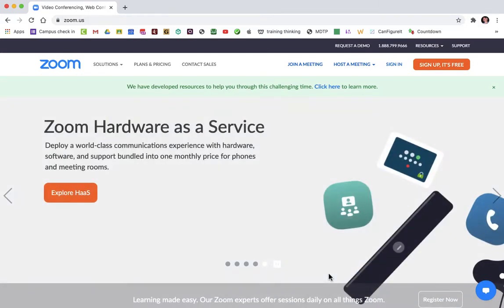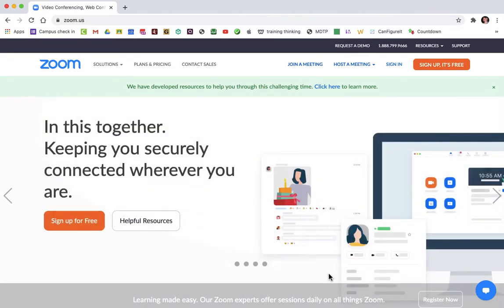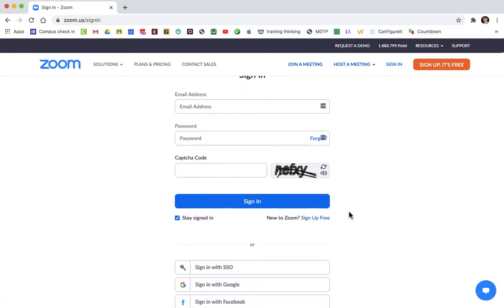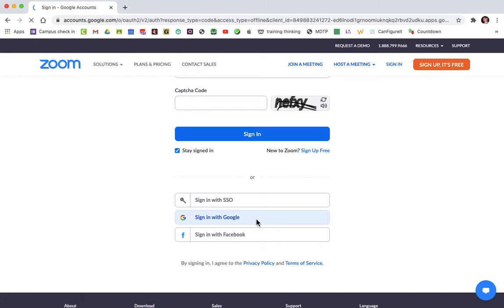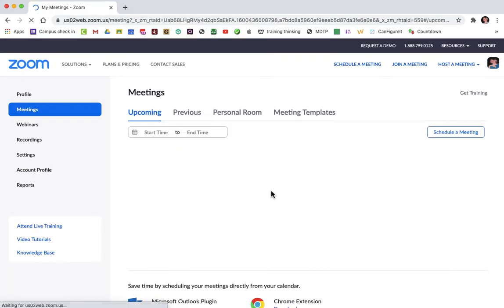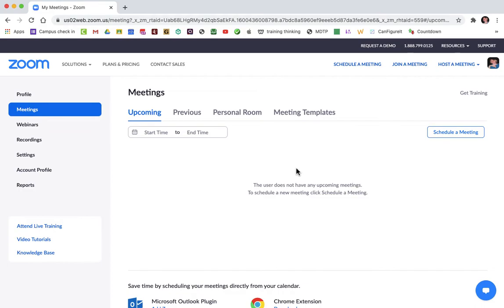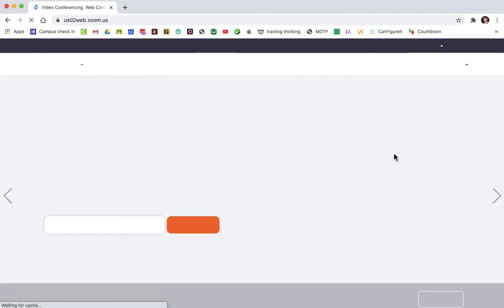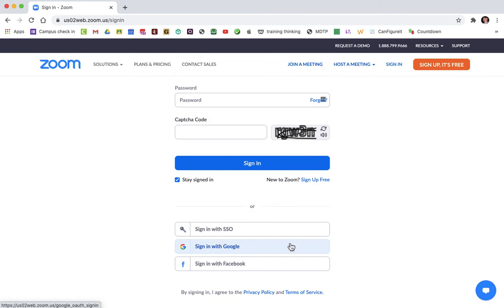Logging into zoom with google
How do you log into your teacher's zoom?

If authentication is turned on, only people with an email from that organization (business or district) can log into the meeting. In order to do this you MUST click on the "log in with google" button.